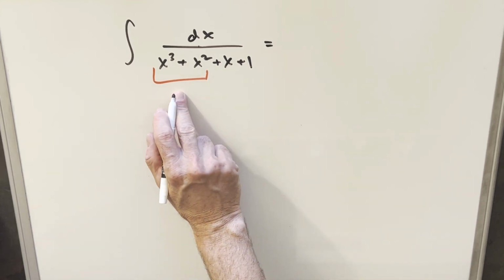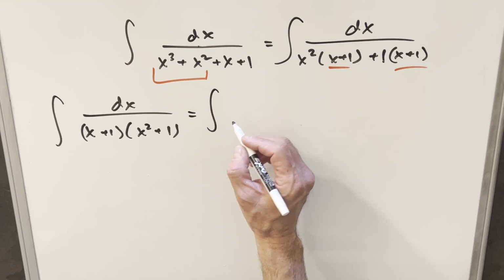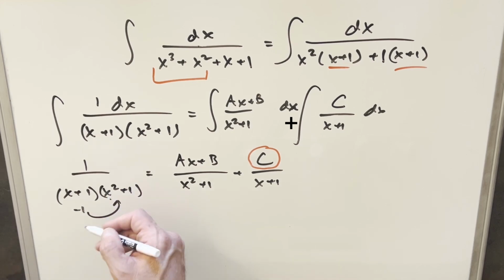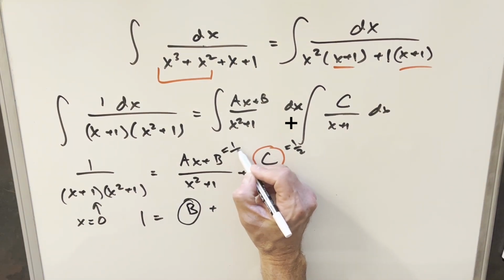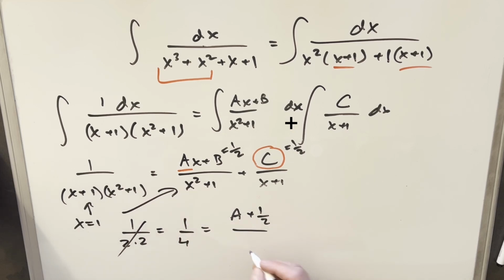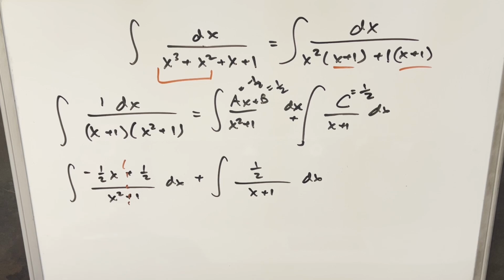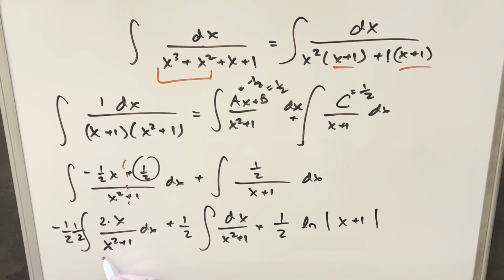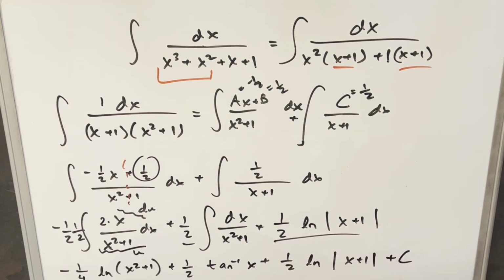x^3 + x^2 + x + 1